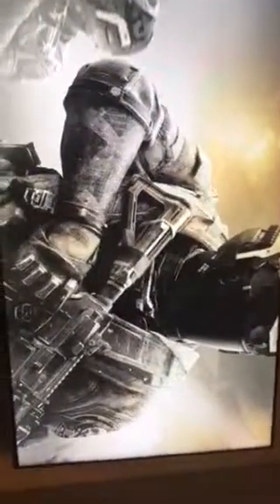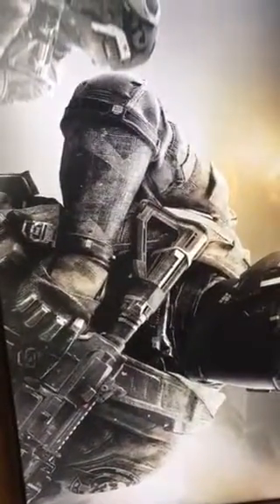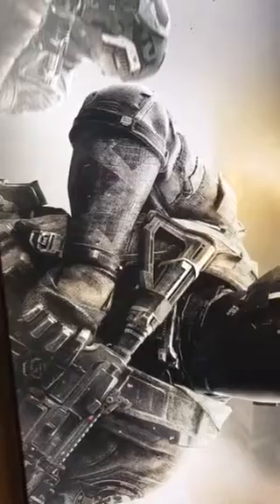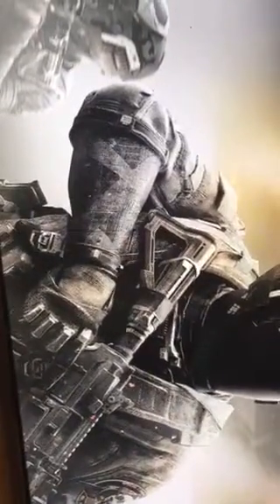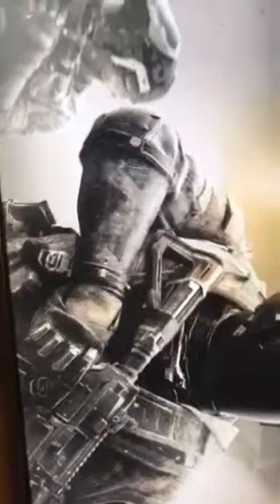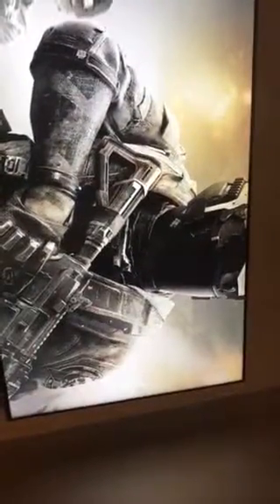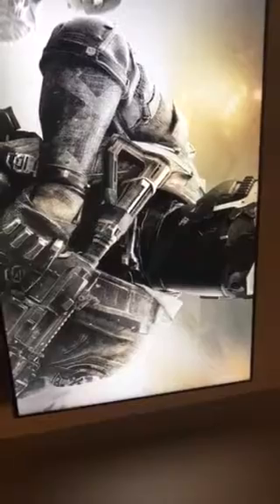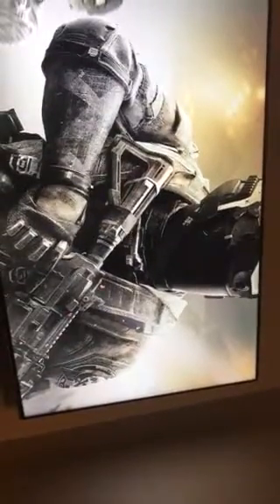Fixing my PS4 error situation